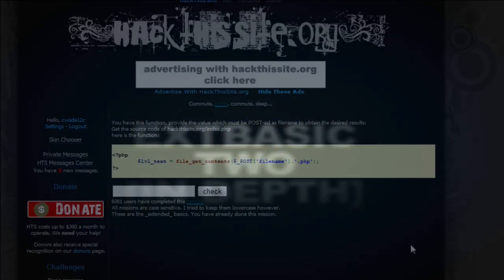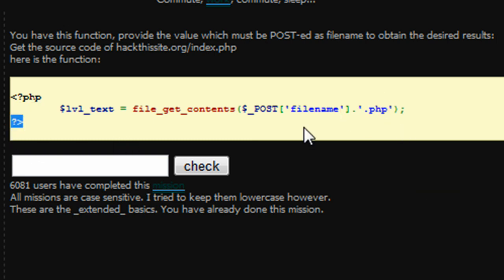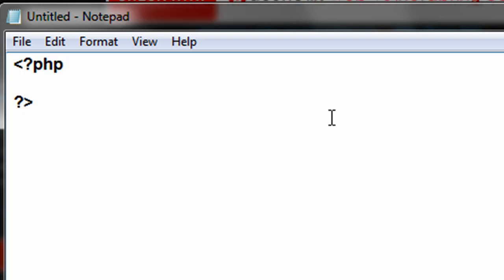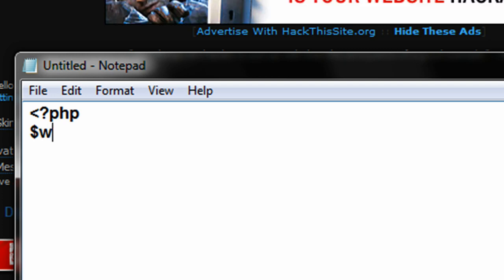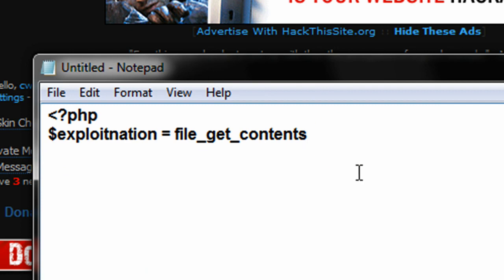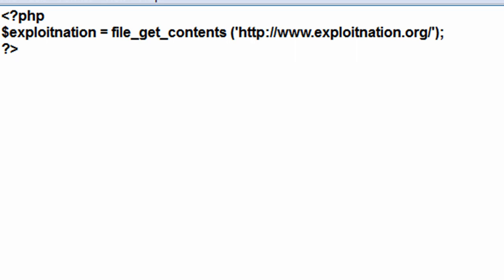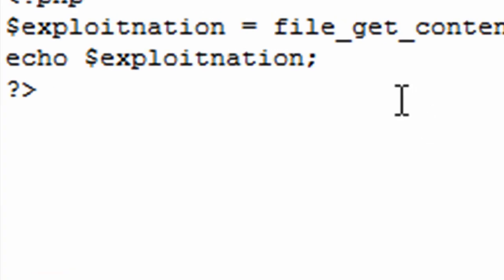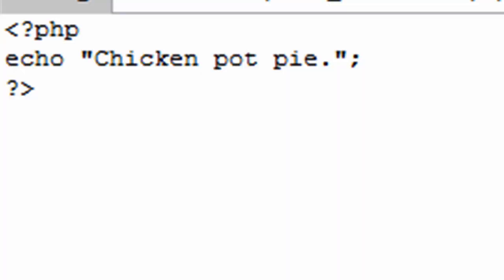HackThisSite - ExtBasic 2 [file_get_contents] Pt. 1 of 2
HackThisSite Extbasic 2 tutorial.

Method: Understanding PHP (file_get_contents)

By: cwade12c

-cwade12c